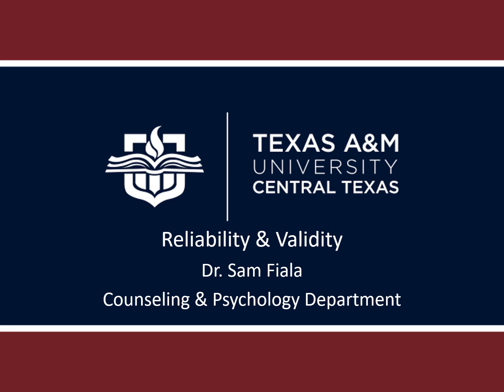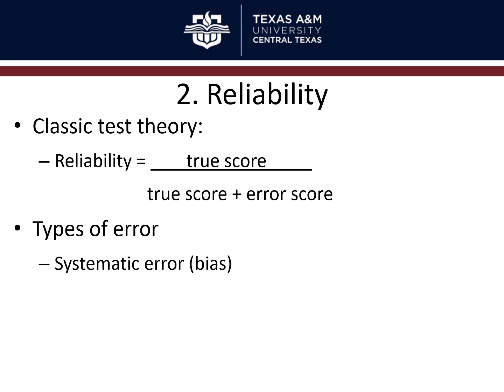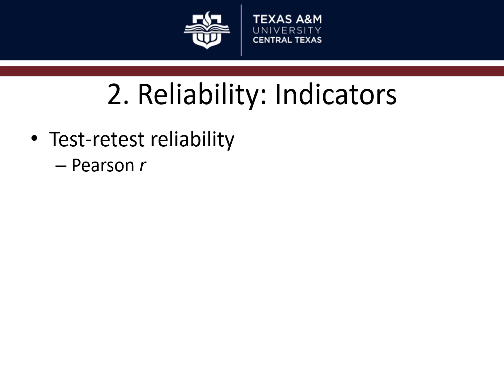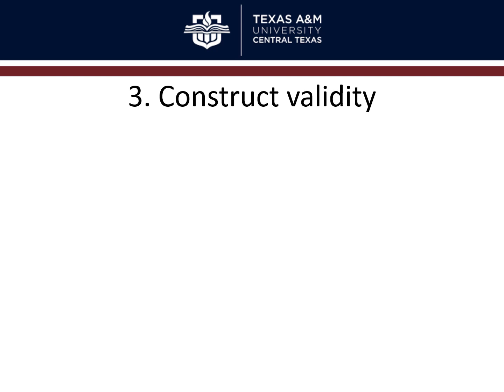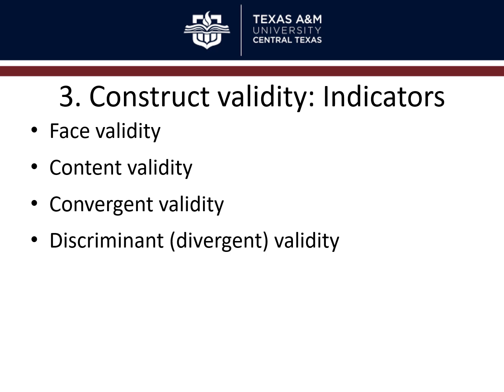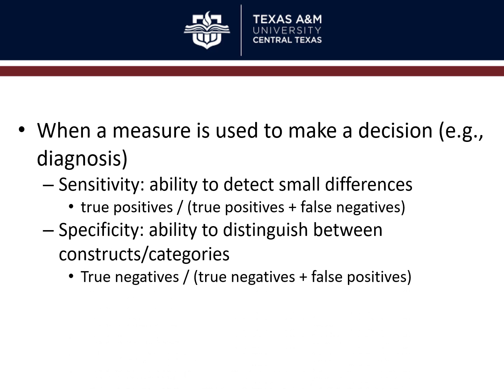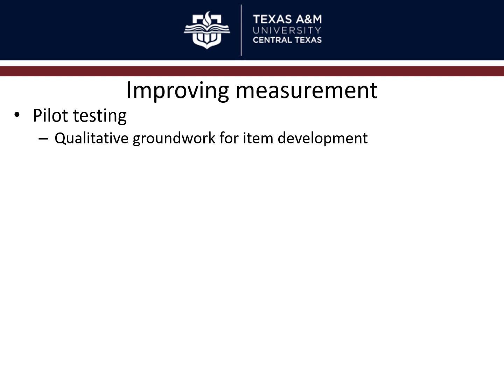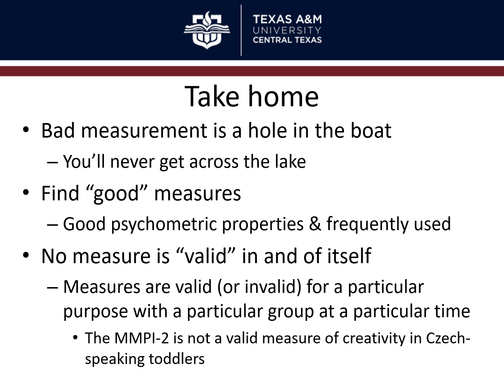5 reliability and validity narrated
reliability and validity